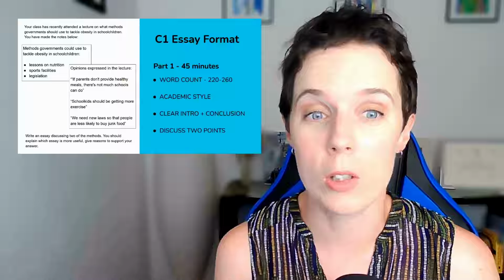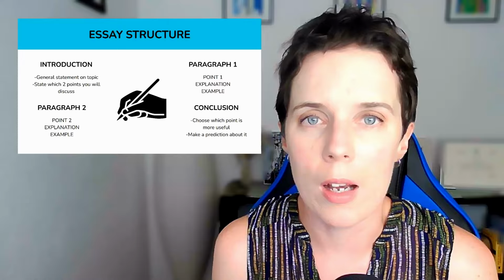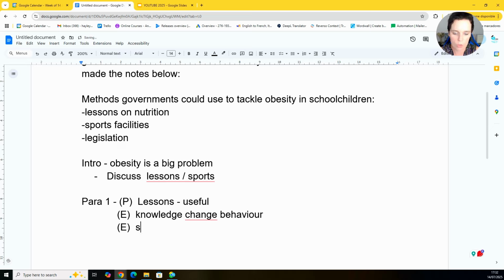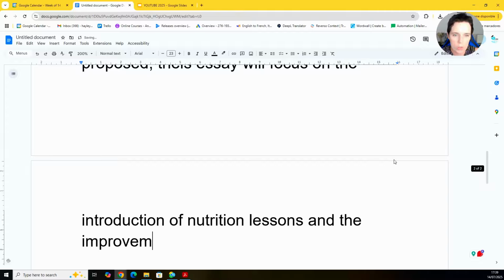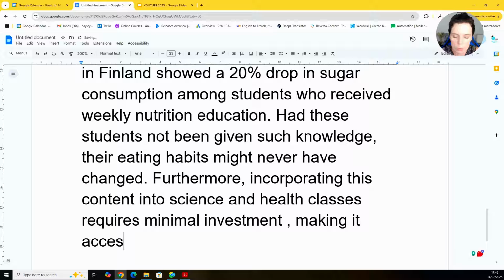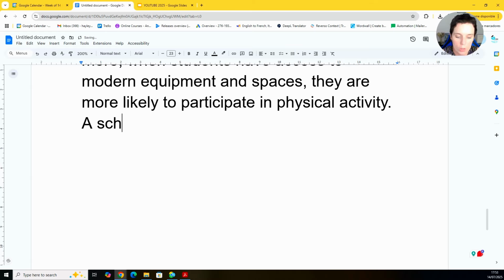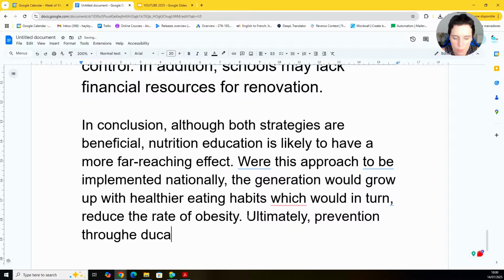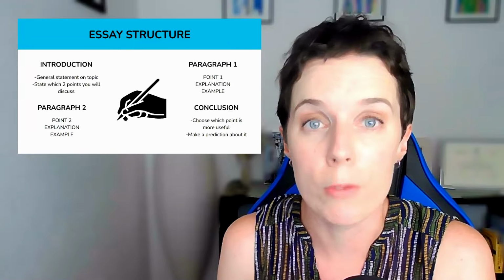How to write a C1 Advanced Essay - Cambridge CAE Example Essay Answer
Are you preparing for the Cambridge C1 Advanced (CAE) exam and struggling with Writing Part 1? In this video, I write a full C1 essay from start to finish — live and in real time — so you can see exactly how to plan, structure, and write a high-scoring response.

The essay answers a real CAE exam-style question on how governments can tackle obesity in schoolchildren. I guide you through:

-How to write an effective introduction
-Paragraph structure using POINT, EXPLAIN, EXAMPLE
-Advanced grammar (inversion, cleft sentences, participle clauses, passive forms, and conditional structures)
-Useful connectors and cohesive devices
-A model conclusion with evaluation and prediction

✅ Whether you're looking for Cambridge C1 essay tips, sample answers, or writing strategy, this video will help you feel more confident about the exam.

⏱️ VIDEO CHAPTERS ⏱️
00:00-01:29 Intro
01:30-05:31 CAE Essay format
05:32-08:11 C1 Essay structure
08:12-11:00 Important things
11:01-18:19 Planning
18:20-21:31 Essay Introduction
21:32-29:30 Paragraph 1
29:31-37:43 Paragraph 2
37:44-41:46 Conclusion
41:47-45:46 Check the essay
45:47-47:58 Recap